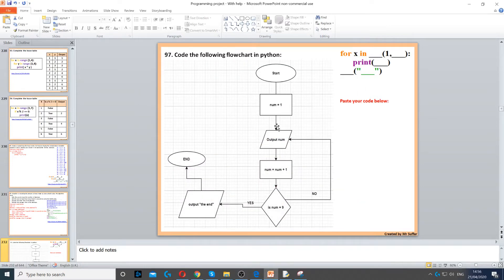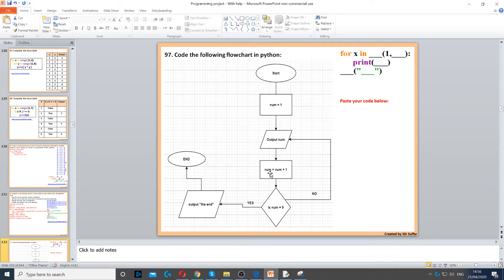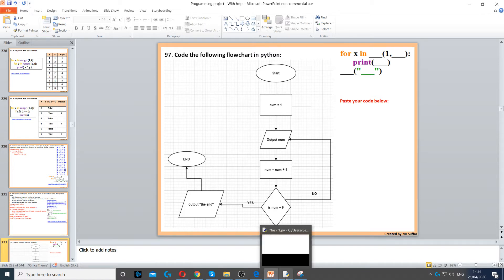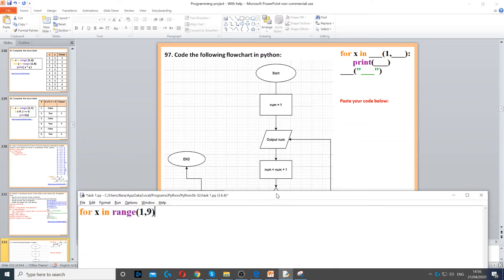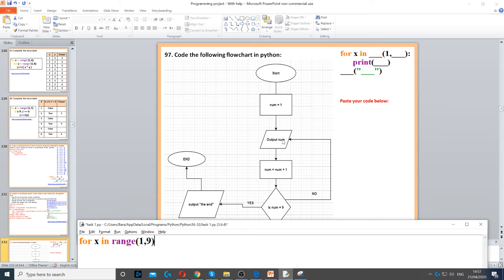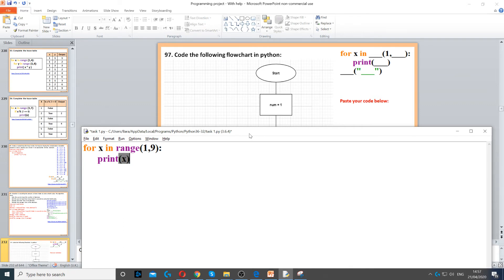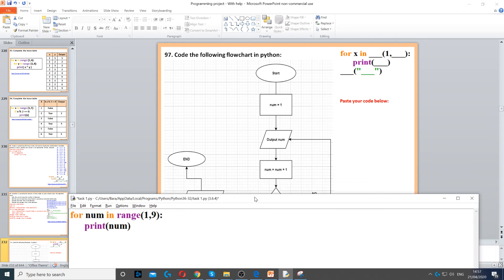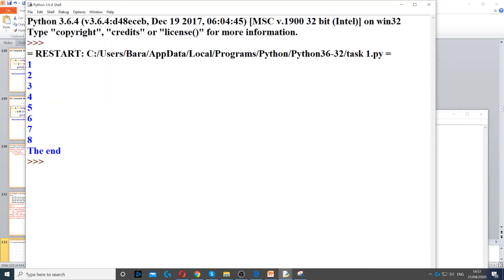Task 97 - For loop